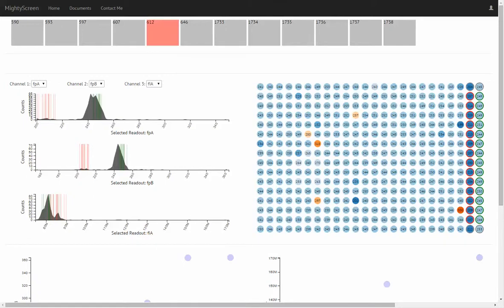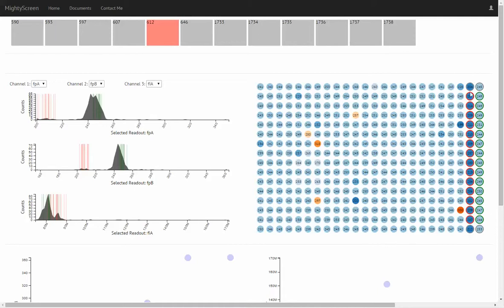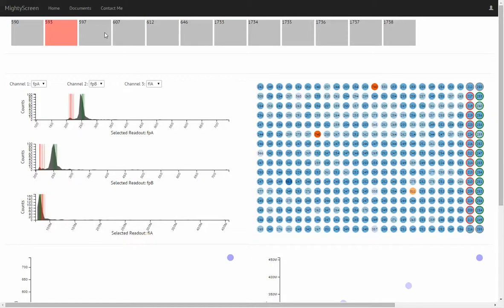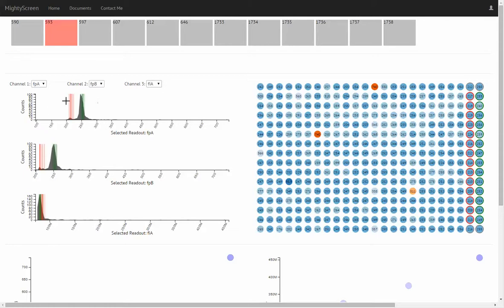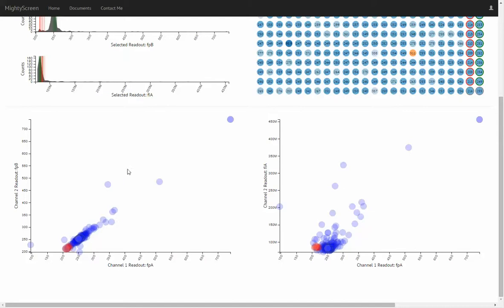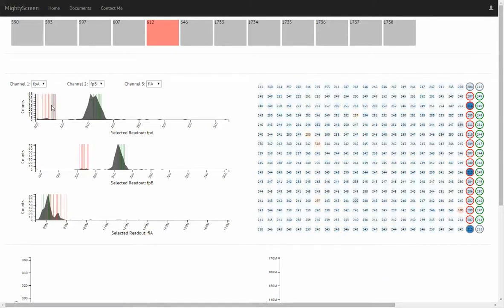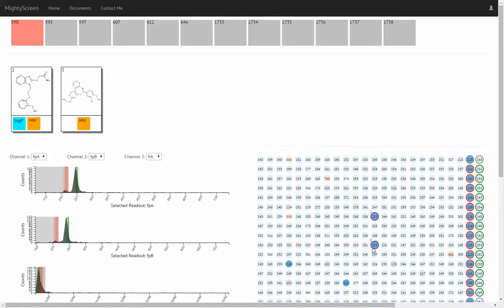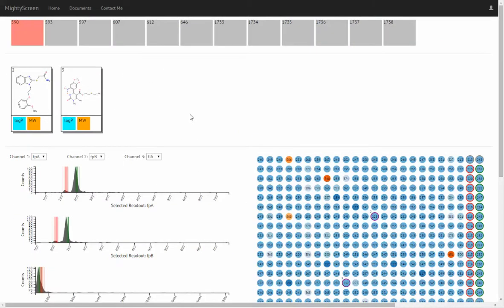[cs171 final project] HTS hit selector - mightyscreen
A visualization for HTS hit selection using d3